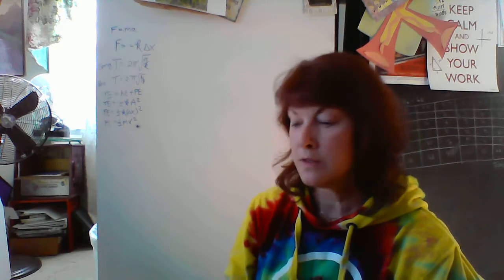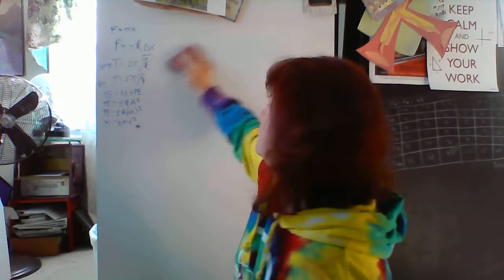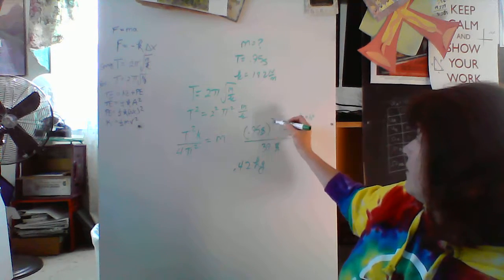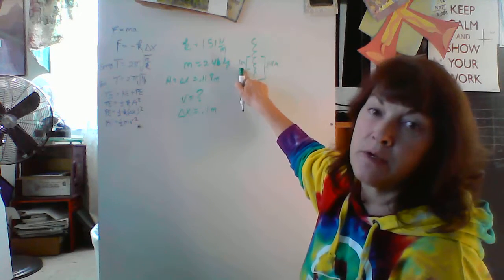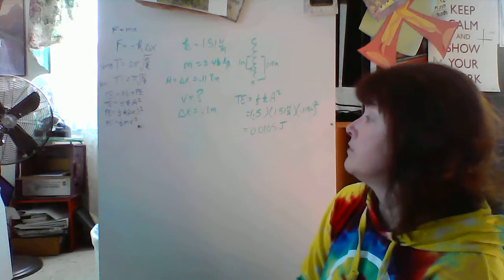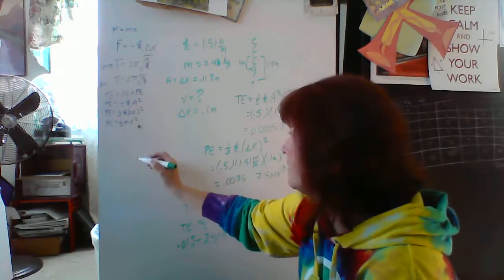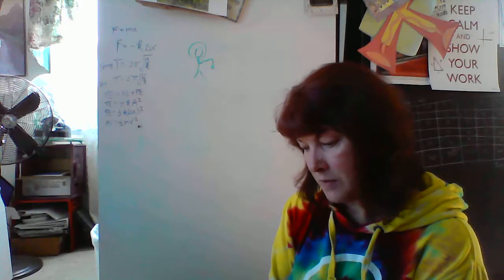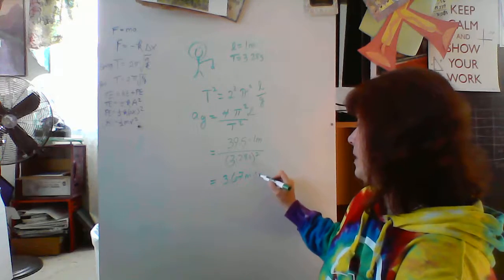mod 10 problems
Working through some problems